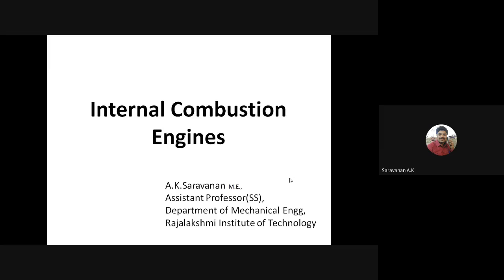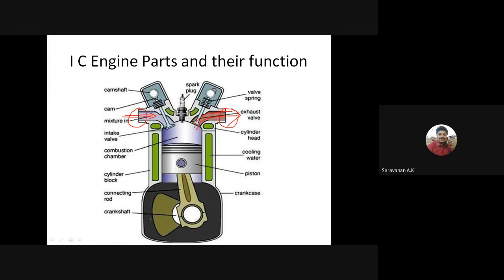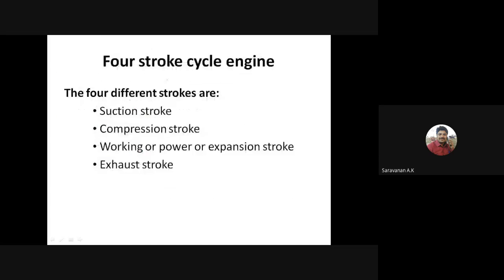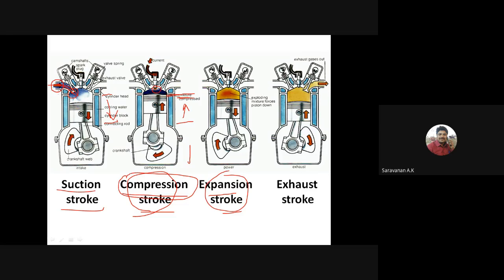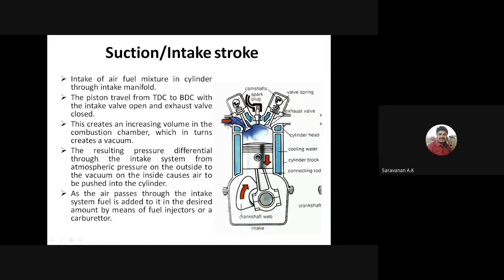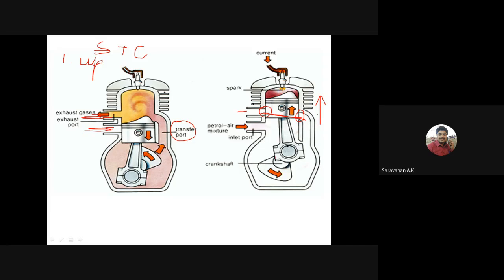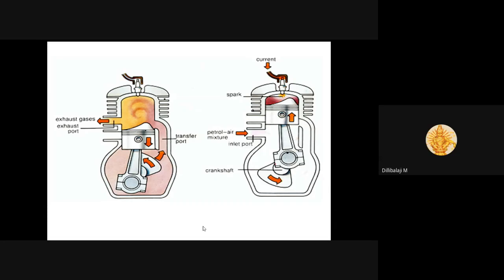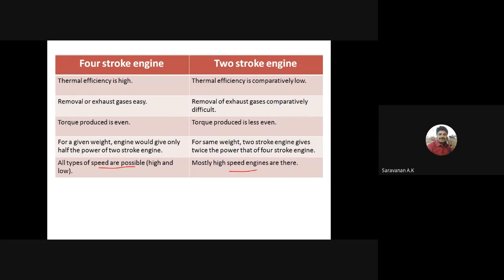ICE- Constructional details IC engine, working, principles – 2 & 4 stroke engines